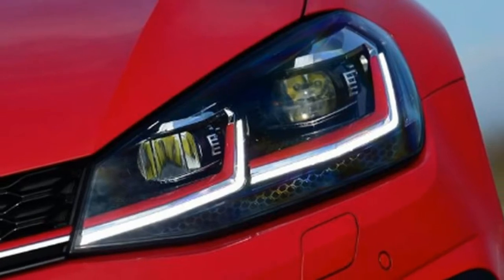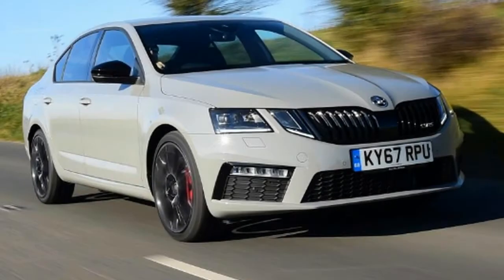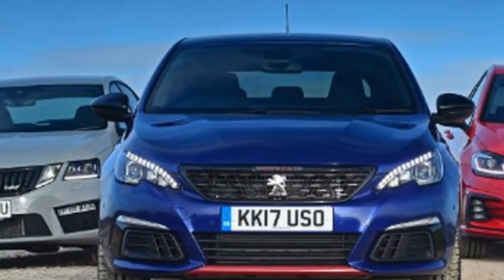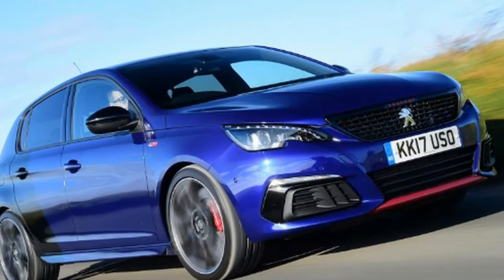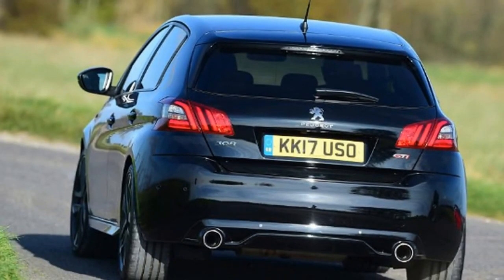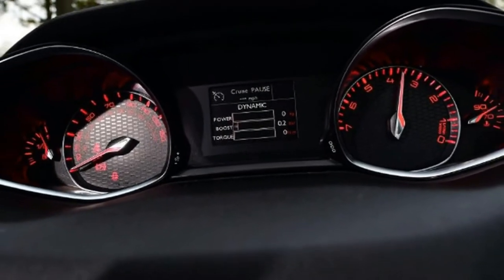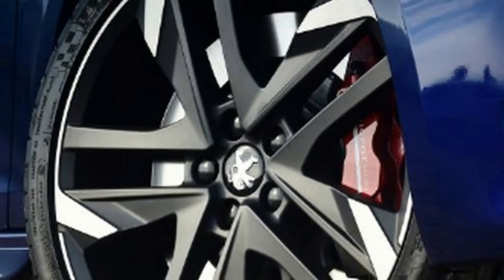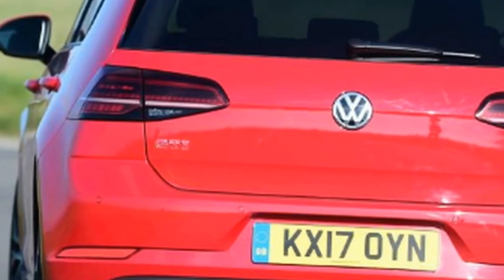Which Is The Best?? Peugeot 308 GTi vs VW Golf GTI vs Skoda Octavia vRS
Peugeot 308 GTi vs VW Golf GTI vs Skoda Octavia vRS

Does the revamped Peugeot 308 GTi have what it takes to blow away the Volkswagen Golf GTI and Skoda Octavia vRS?
As hot hatchbacks have become ever more powerful, offering as much oomph as some out-and-out sports cars, prices have risen inevitably, too.
Peugeot 308 GTi
Testers’ notes: “Updates to the infotainment are the main changes, while some styling tweaks have kept the GTi looking fresh. Coupe Franche paint still splits opinion, yet the car’s core is unchanged and is as good as ever.”
Volkswagen Golf GTI
Testers’ notes: “The standard GTI gets a 227bhp version of the engine in this car. It still offers strong performance, but loses the bigger brakes and the front diff that make this car work so well as a performance model.”
Skoda Octavia vRS
Testers’ notes: “The Skoda’s £279 two-year servicing pack is good value given this is a performance hatchback. The Golf costs £288, while the Peugeot’s £13-per-month package makes it more expensive to maintain.”
Verdict
First place: Peugeot 308 GTi